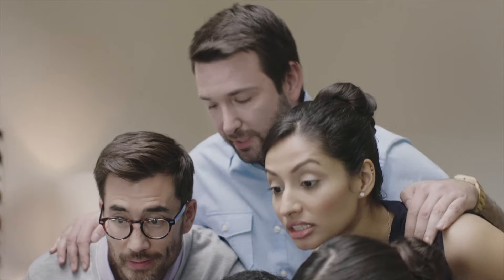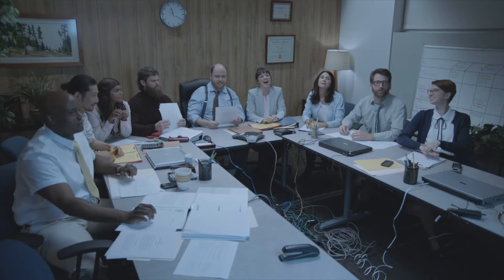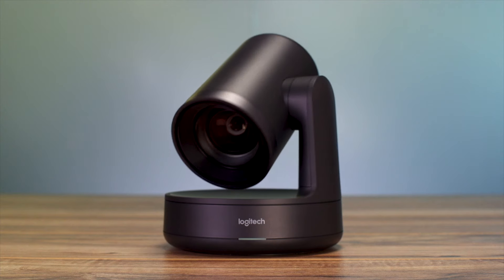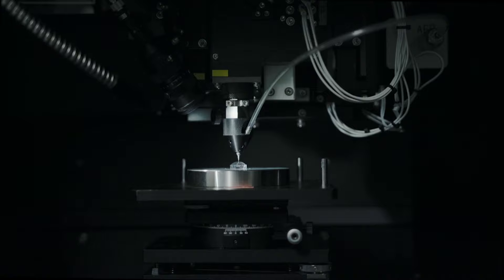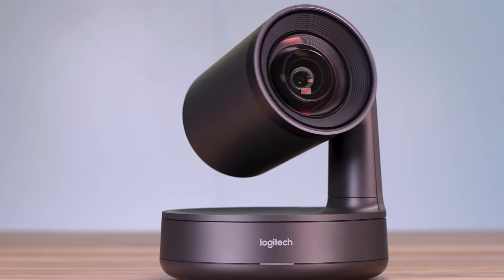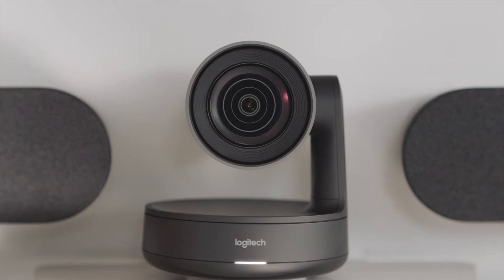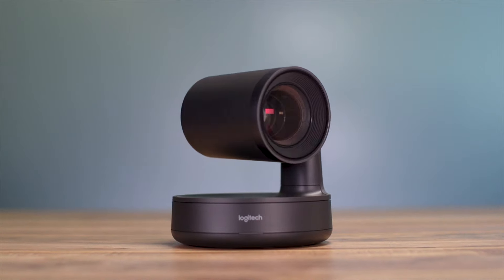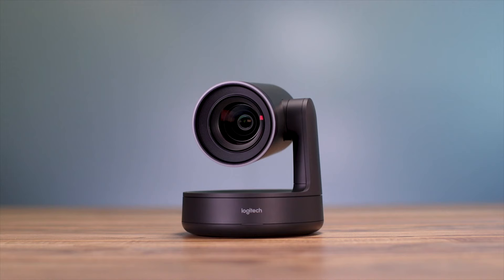Logitech | Rally Plus | DEKOM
Logitech Rally Plus delivers studio-quality video, unmatched voice clarity and RightSense™ automation for improved, and natural video conferencing. Rally Plus includes dual speakers and microphones for medium sized and larger conference rooms.